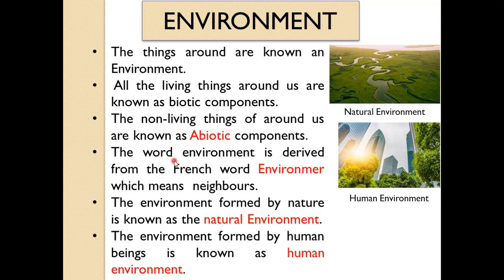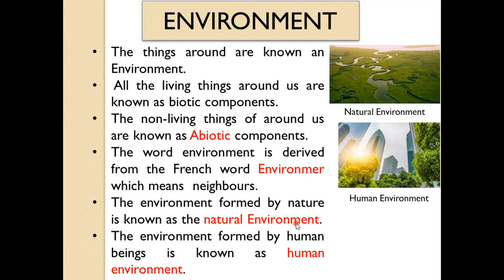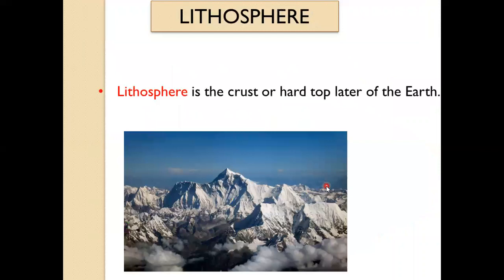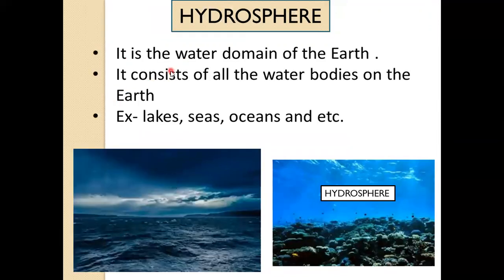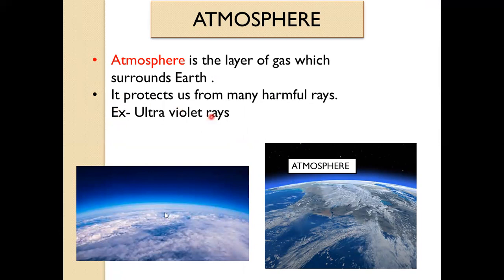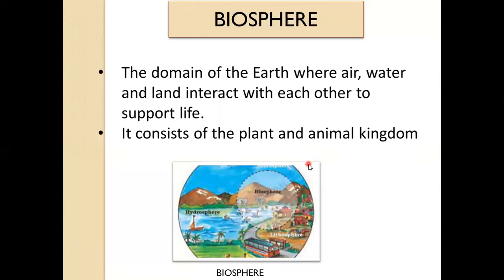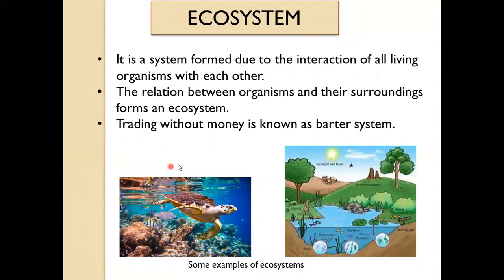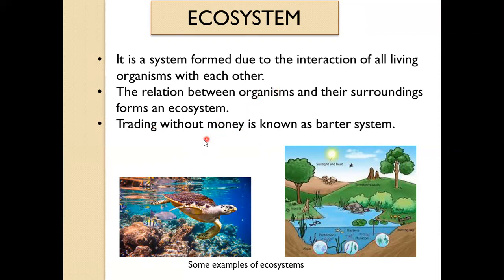CLASS 7 CH- 1 OUR ENVIRONMENT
notes of this chapter.